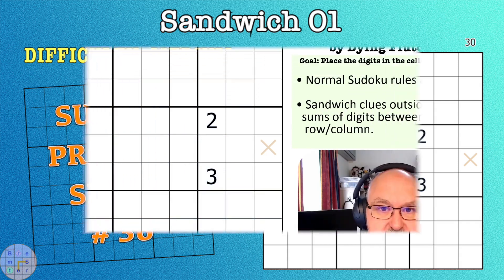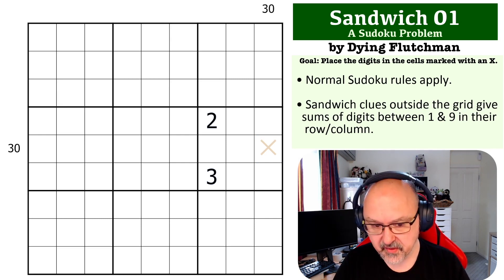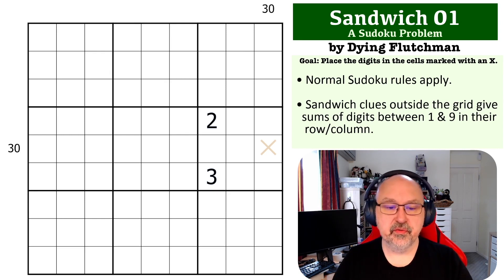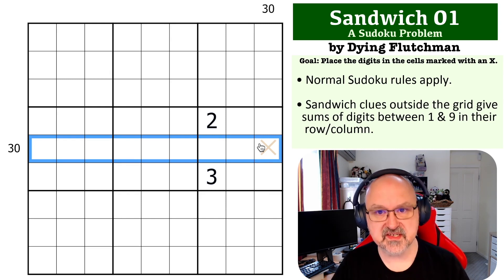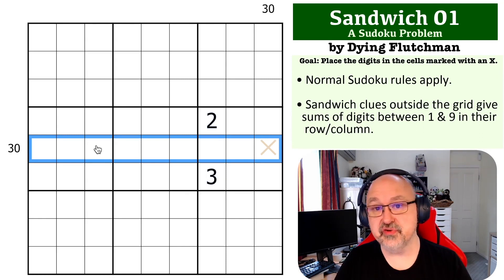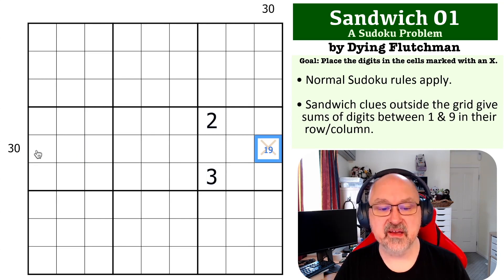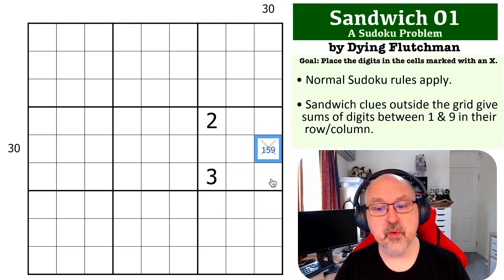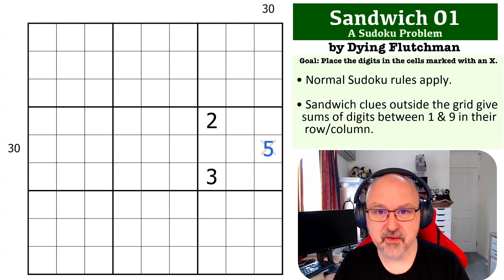Sudoku Problem Series: Sandwich 01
Attempt a medium Sandwich Problem, and see my explanation of the solution.

📖 Problem Rules 📖
• Sandwich clues outside the grid give sums of digits between 1 & 9 in their row/column.